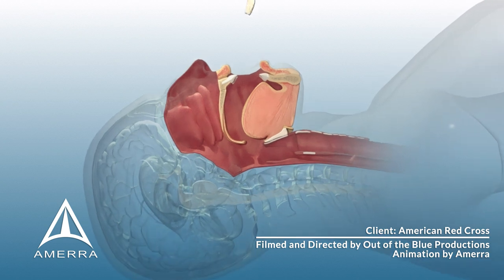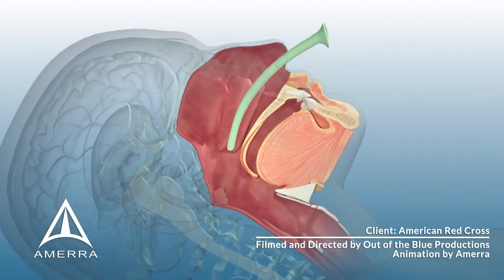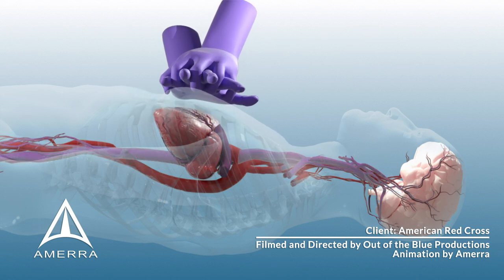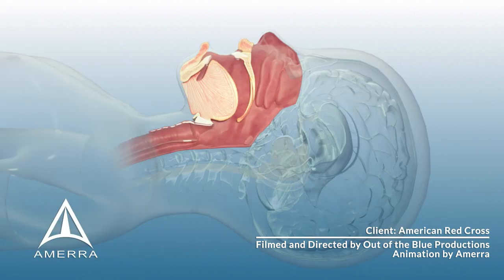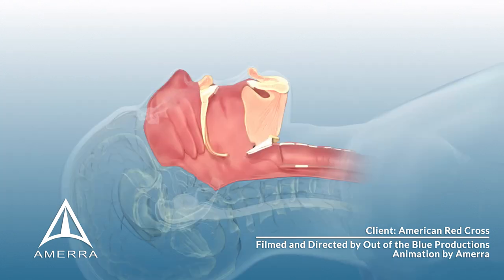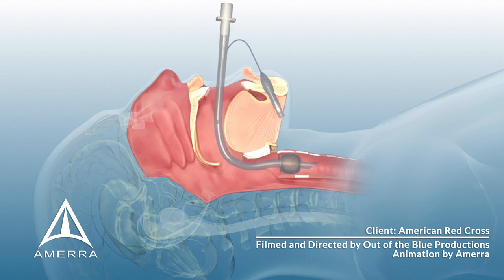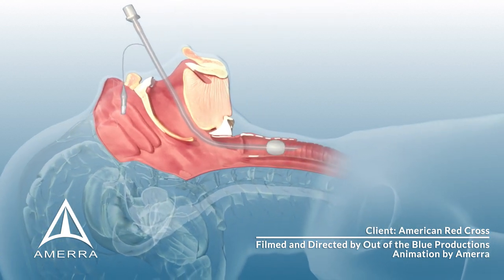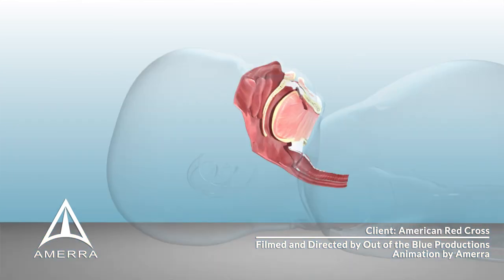Composite Airway Access Segments - 3D Medical Animation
These collections of animations were produced for American Red Cross for enhanced airway access training as part of a series of videos produced by Out of the Blue Productions in Philadelphia.  Amerra was tasked with developing all animation content under their direction.